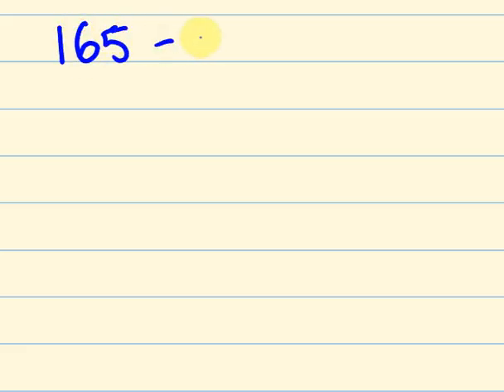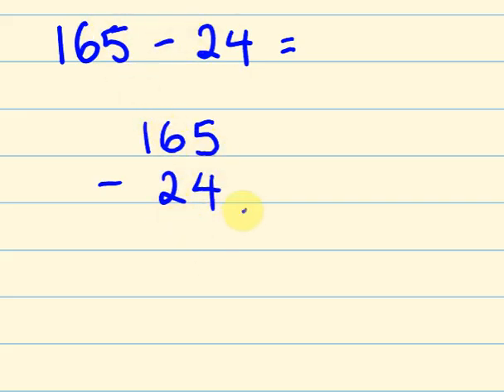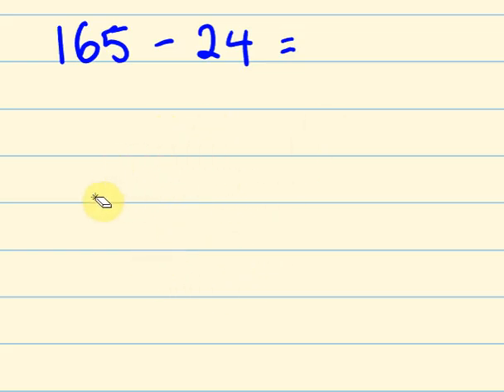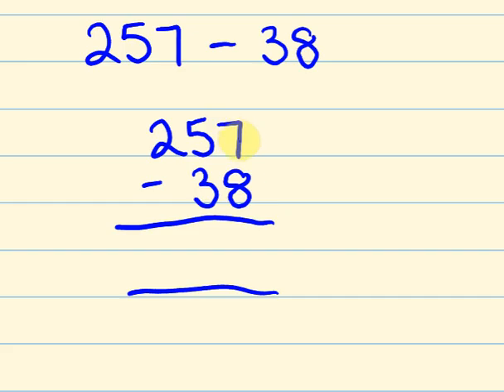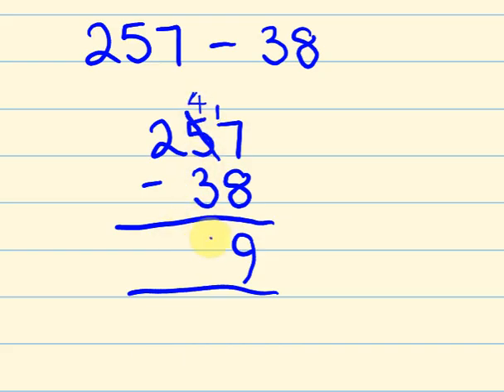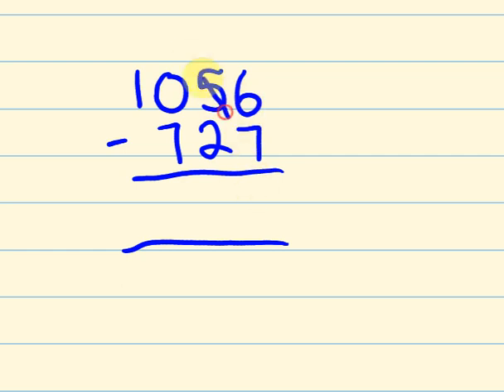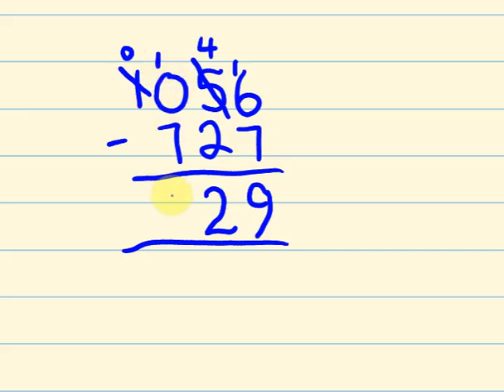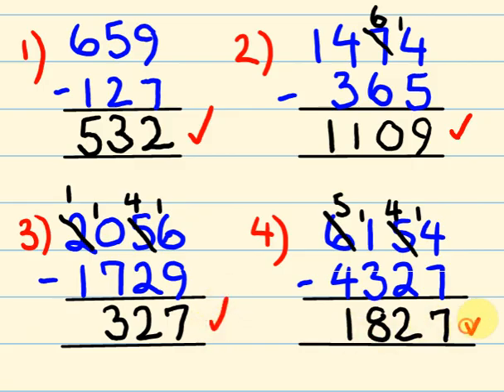Subtraction in Maths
This looks at how to do simple subtraction in maths.
No tricks, no fuss.
This is one of the most basic things in maths - yet as a senior level maths teacher I am astounded how many people lack this ability - and as such they struggle throughout their school years at maths.
Addition, subtraction, division and multiplication - these are the most important thing anyone should know in maths , yet a large number of people who still are yet to attain this skill!
Practice this lesson!